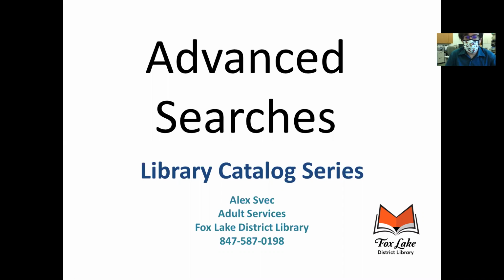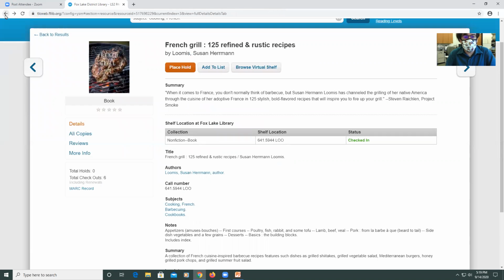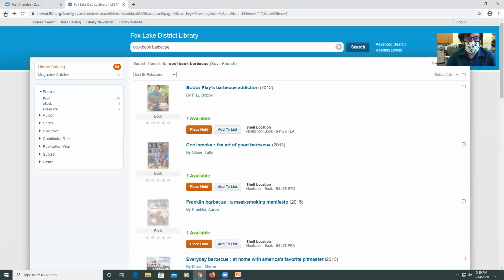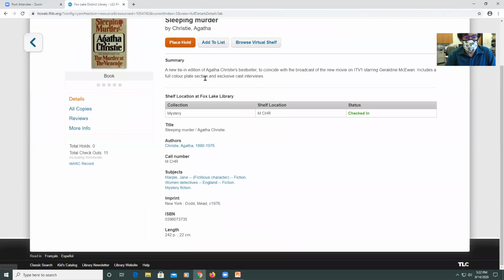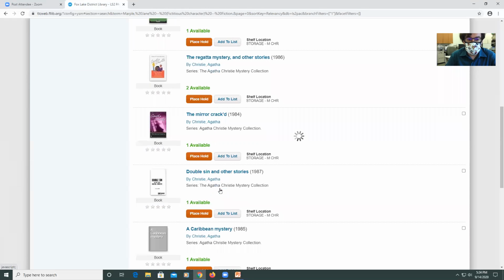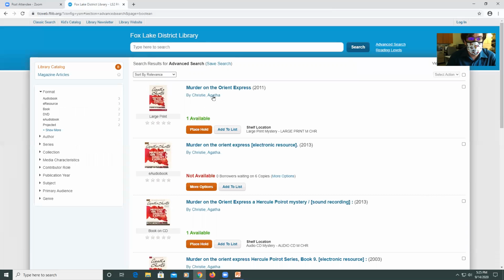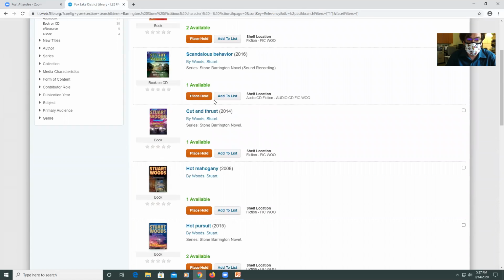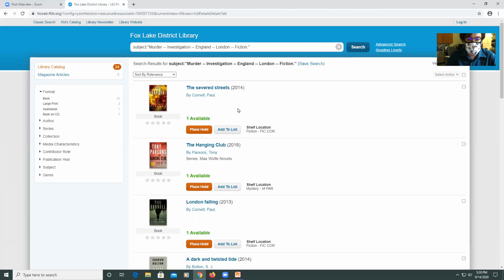Advanced Searches: Library Catalog Series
Hi, it's Alex from Adult Services.  In this video tutorial, explore a couple of advanced searches to help you find a wide range of book topics.